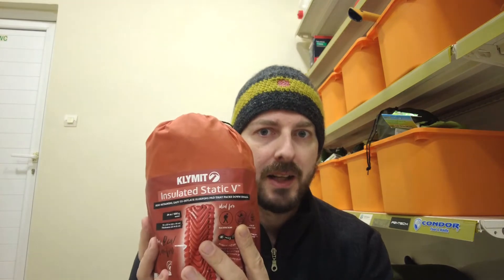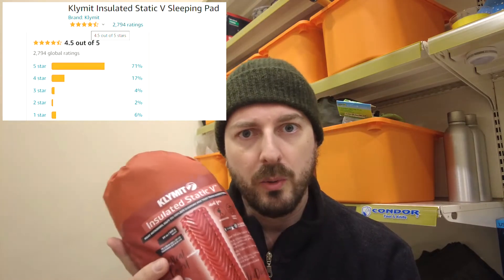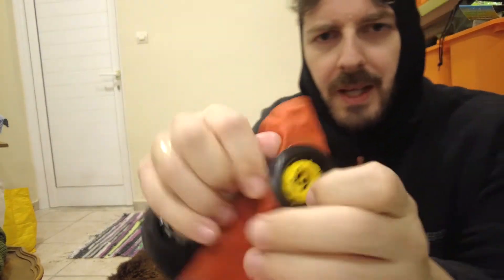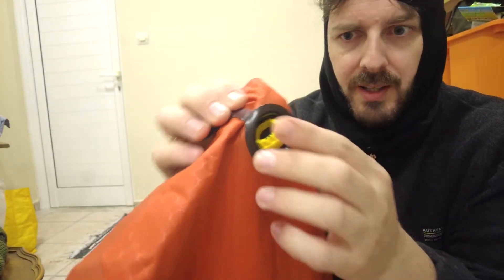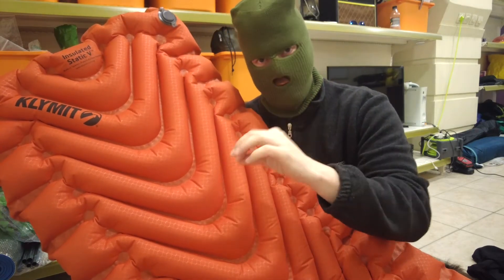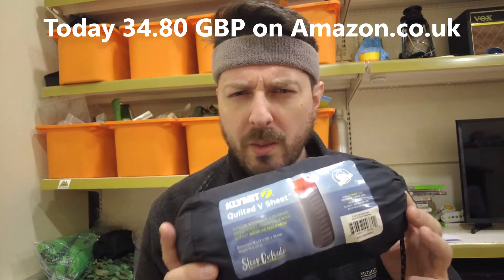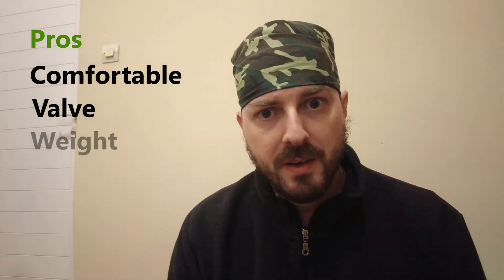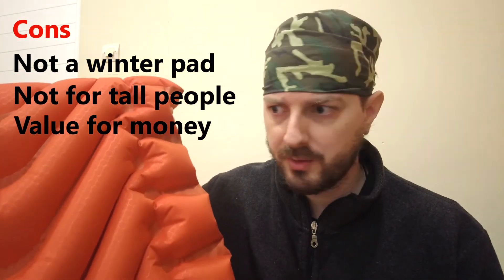Klymit Insulated Static V - Review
Hi everyone. Thanks for clicking on my video. Today I review the Klymit Insulated Static V air mattress.* I've had this item for almost a year and have tested it in various conditions. Here I give a quick walk around of the features and what I feel are the pros and cons. I hope you find it useful. Please let me know if you have had any experience with this mattress or any other Klymit products.

*I purchased this air mattress with my own money and am not sponsored or being paid to undertake this review.

Many thanks